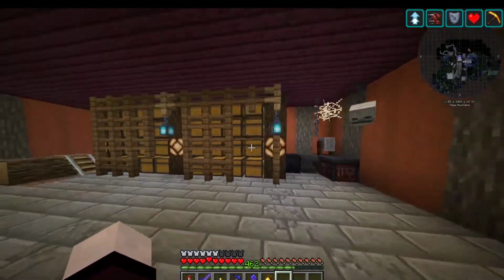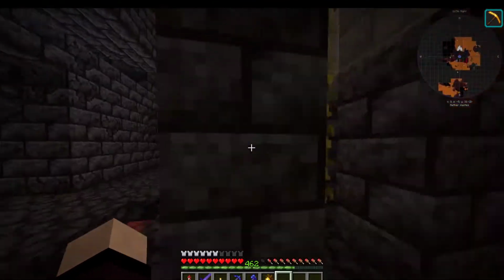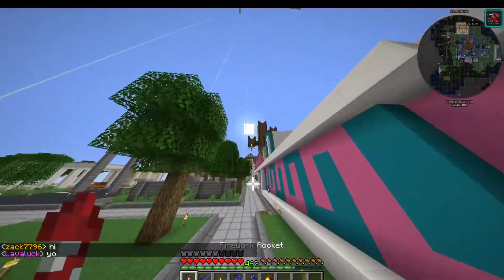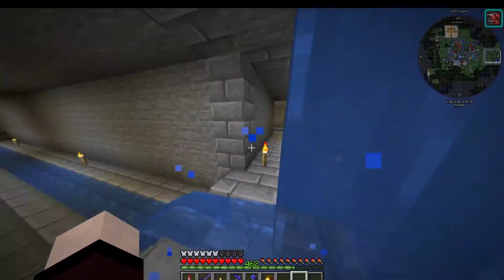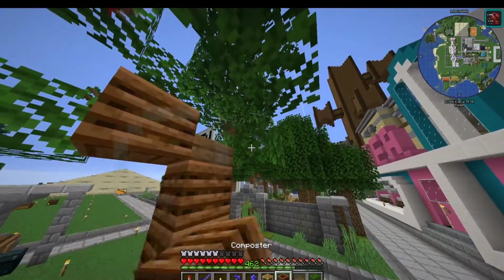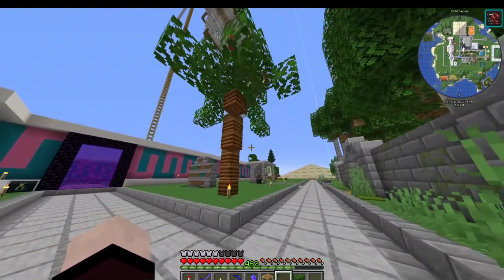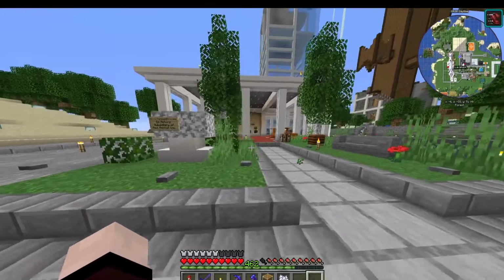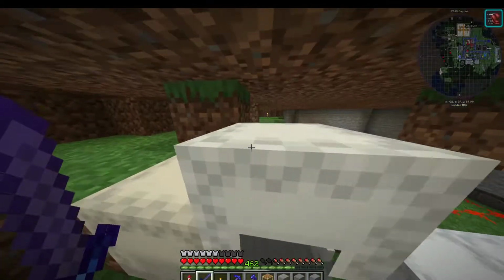SMP DIE #2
Episode 2. That's all.